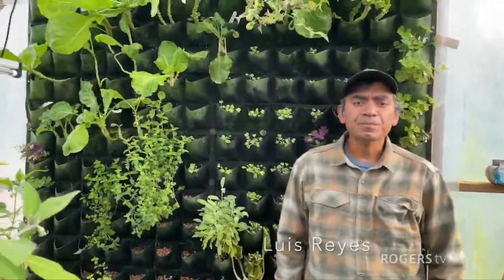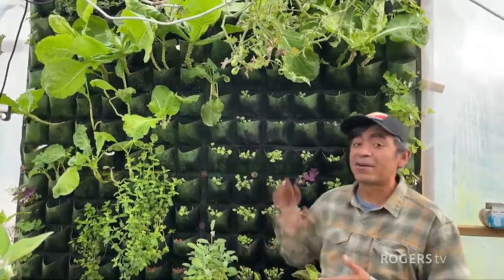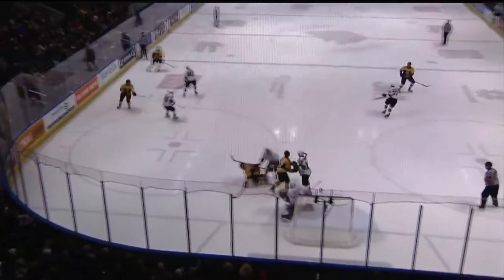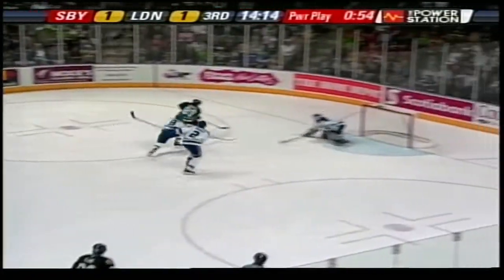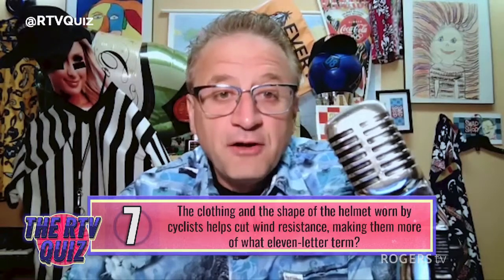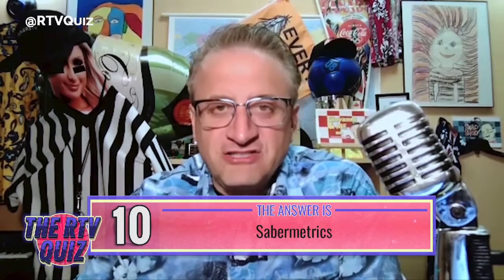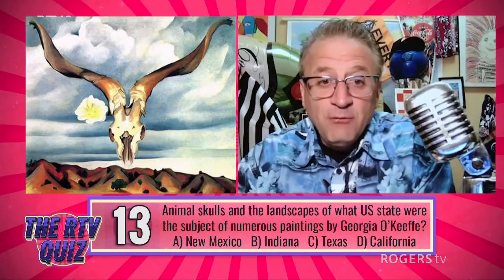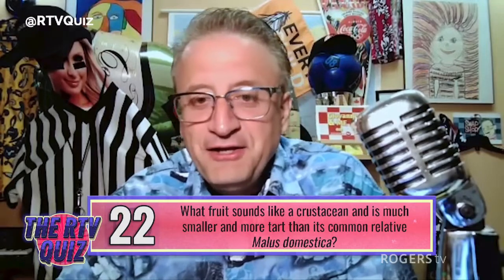Food Bites | Rogers tv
Luis Reyes is the London Food Bank agronomist and in this video he introduces us to not only the large greenhouse but the potential of green walls to create interest in the urban agriculture strategy in London. Luis learned his skills in Chile and now has brought them to London to help move us forward.